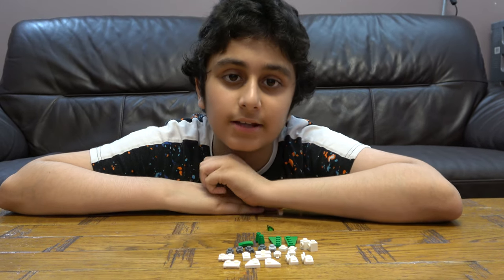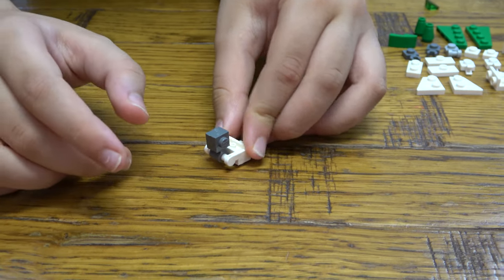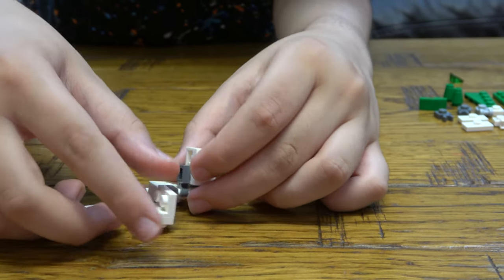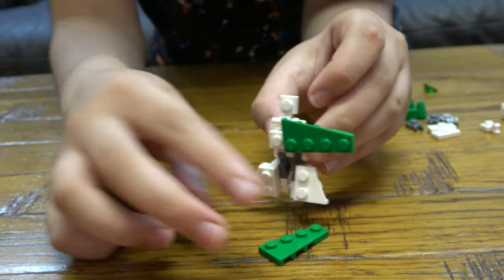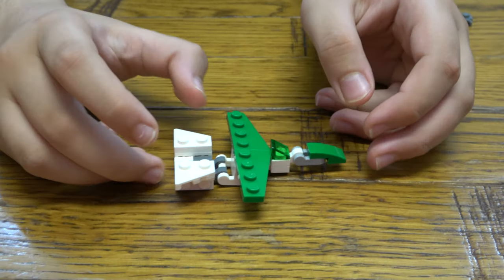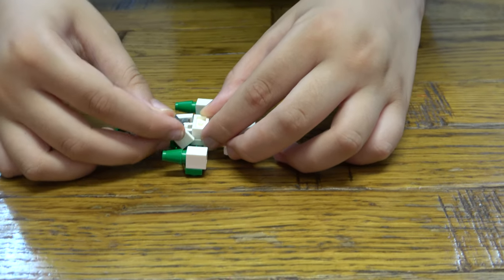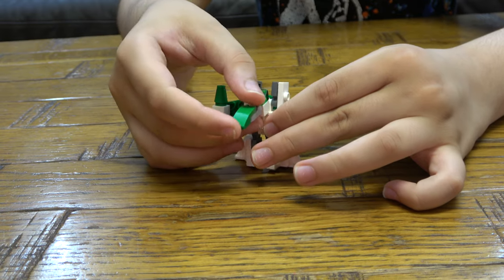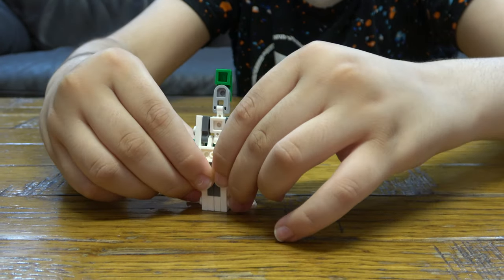Building a Mini Lego Plane to Robot Transformer